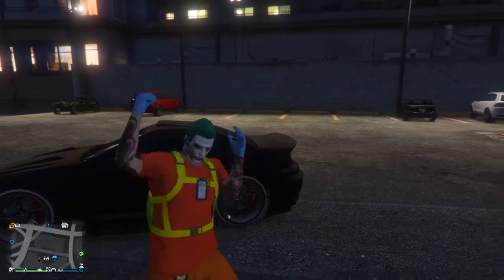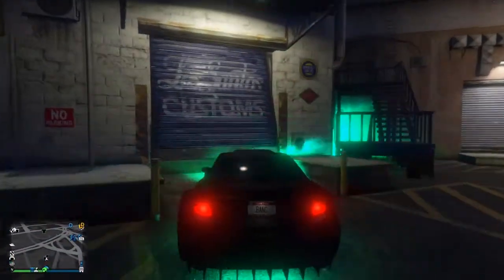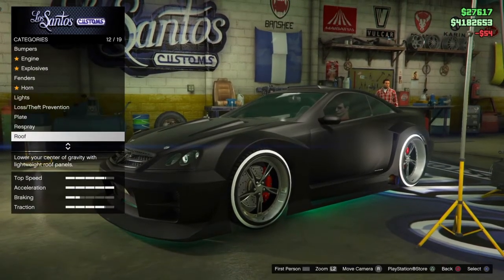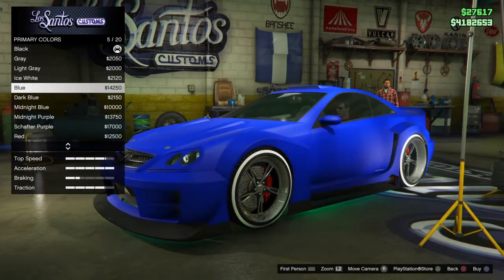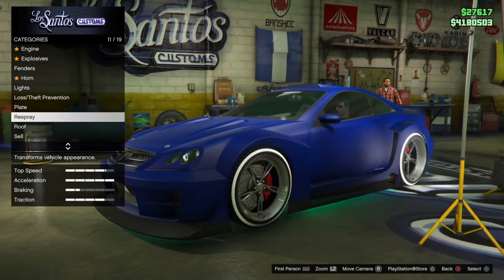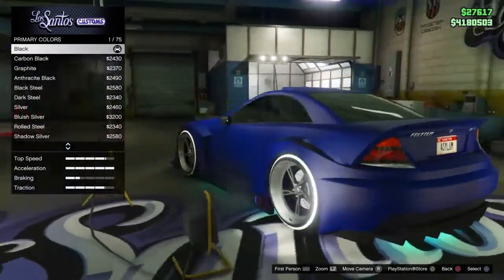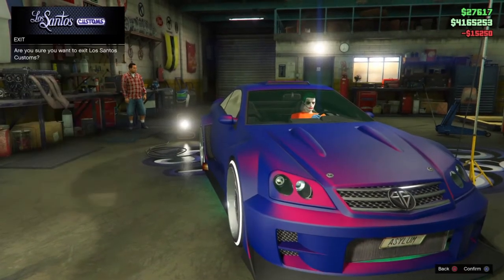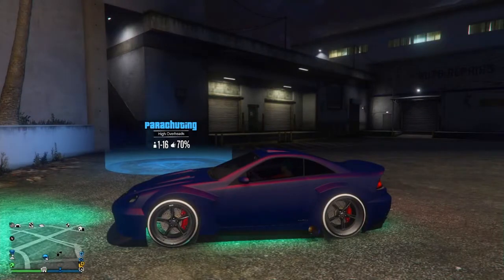GTA5 ONLINE (solo) MATTE PEARLESCENT GLITCH